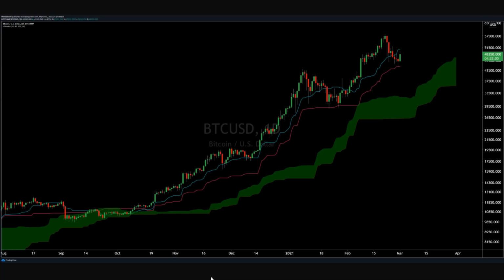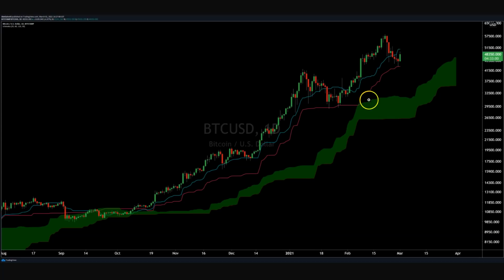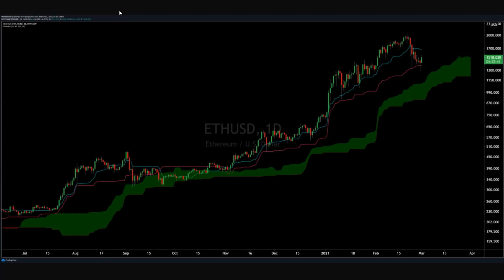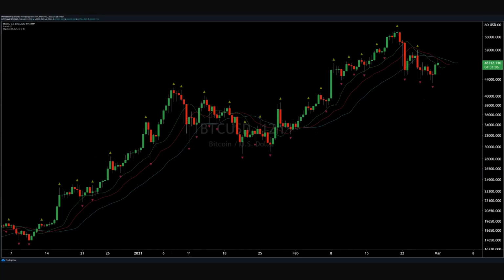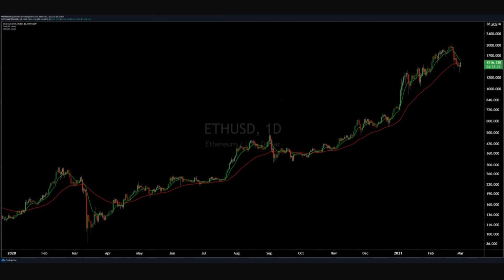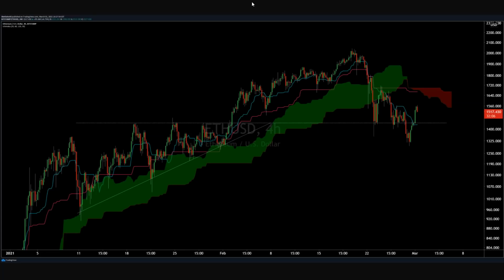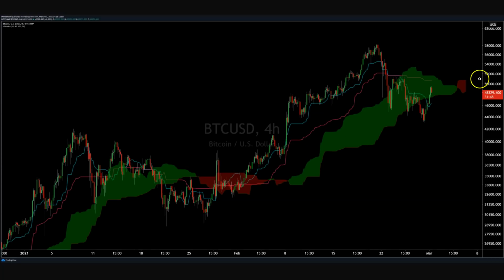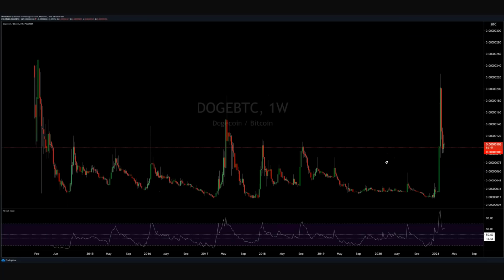BTC, ALTs and ETH - Trading setup for the week of the 1st of March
Pro trader Josh Olszewicz explores trading options and signals for BTC and ETH - and lays out the best trading setups he's watching for the upcoming week.  Start your week off right with actionable highlighted trading strategies on a weekly basis.